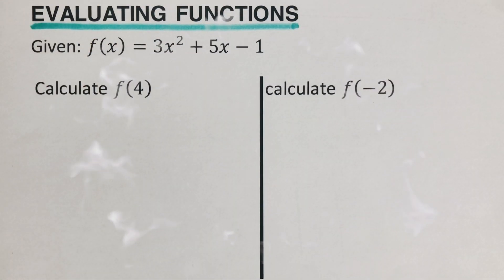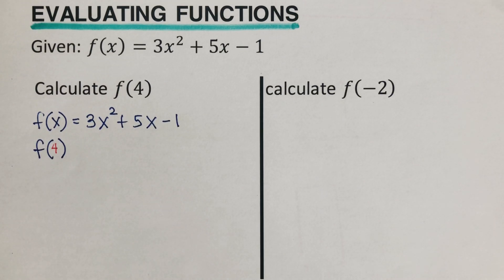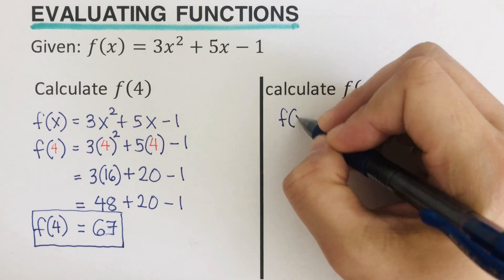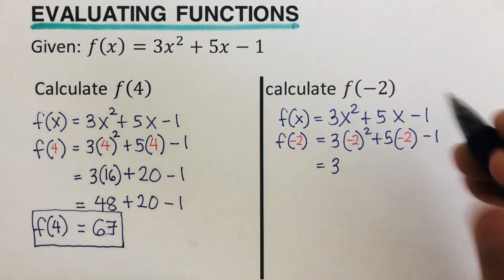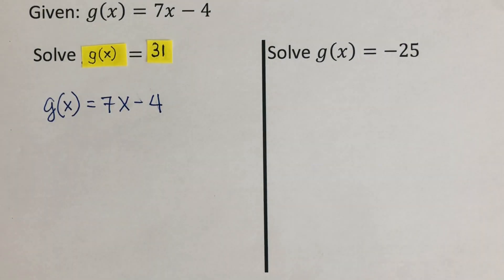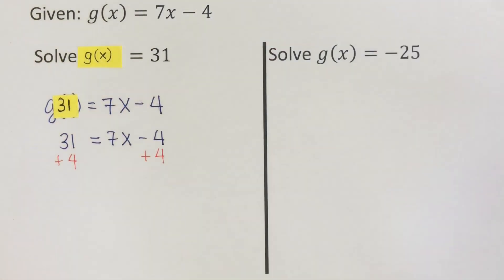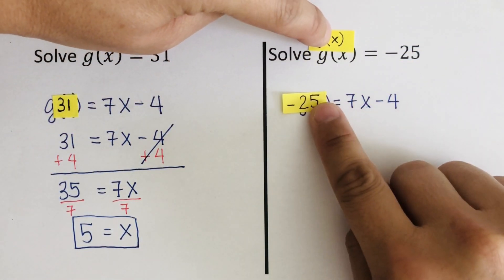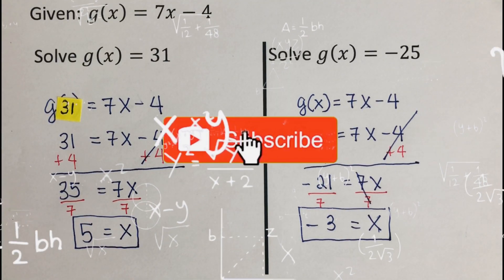Evaluating Functions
This video will show the process in evaluating functions.